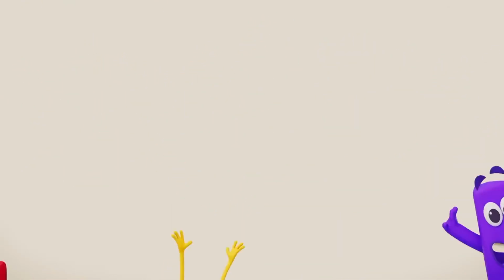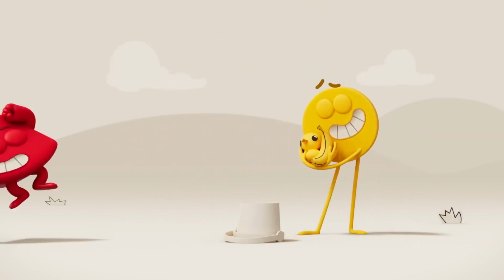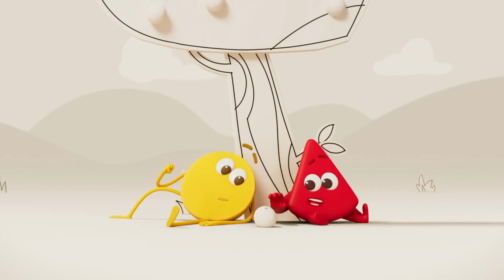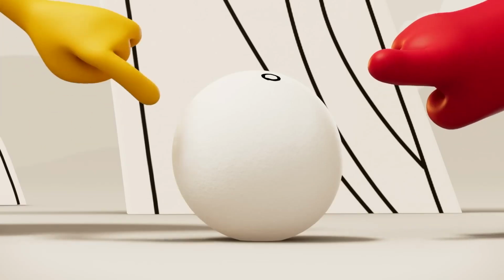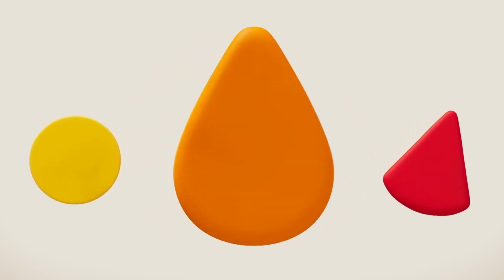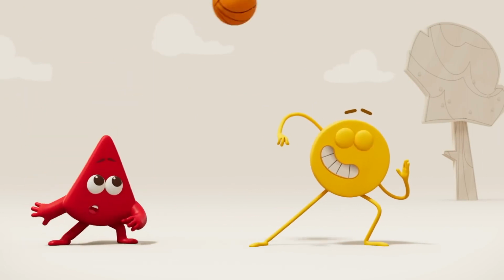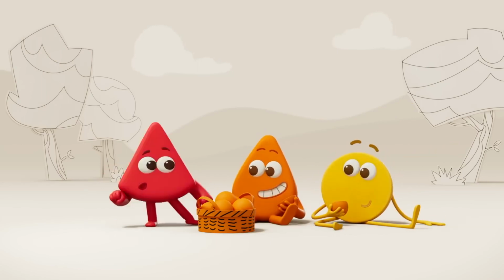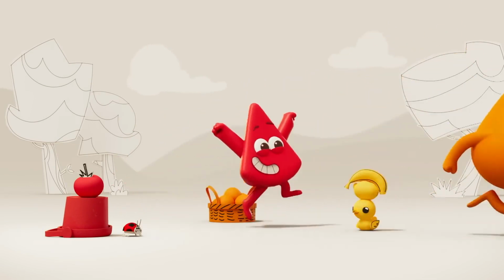Colourblocks - Red and Yellow Meet Orange - [No Music]